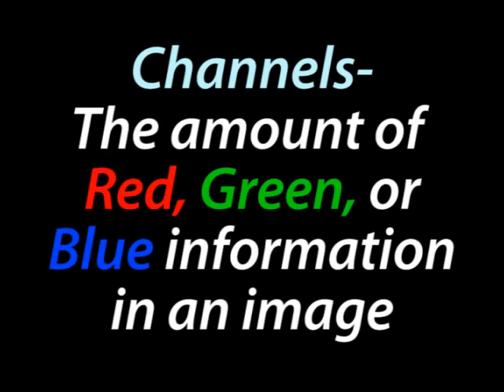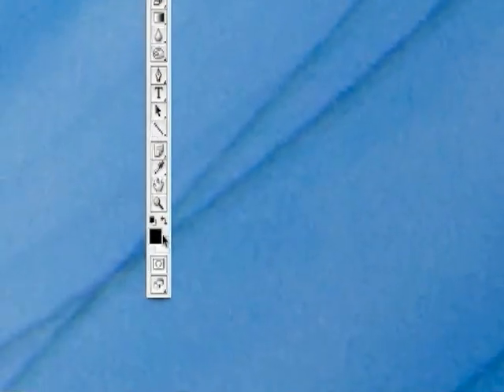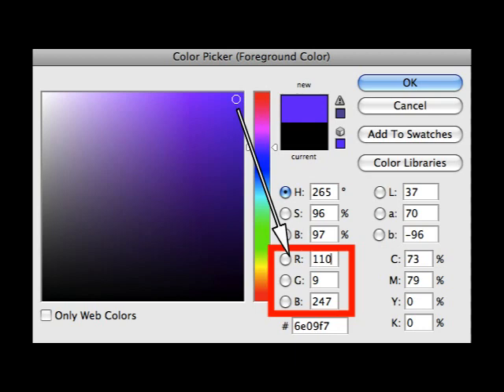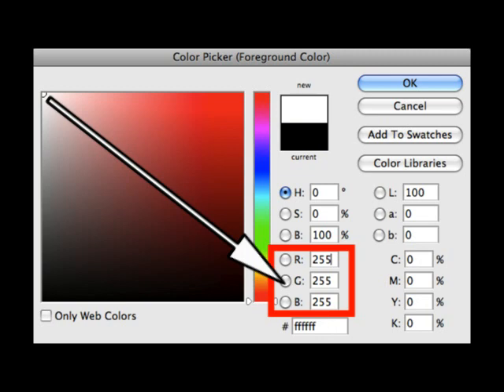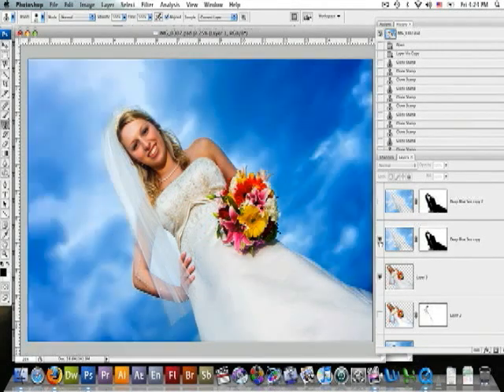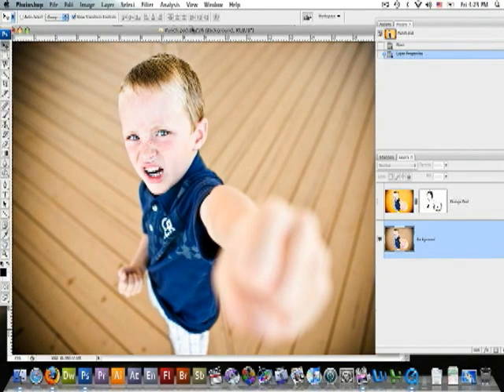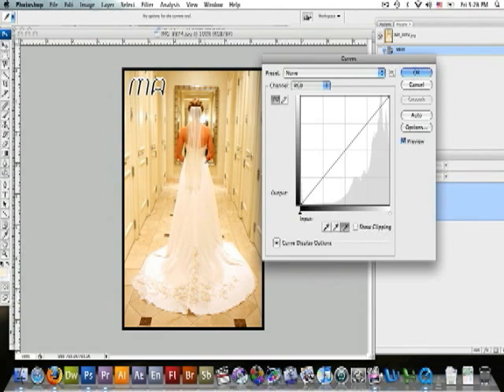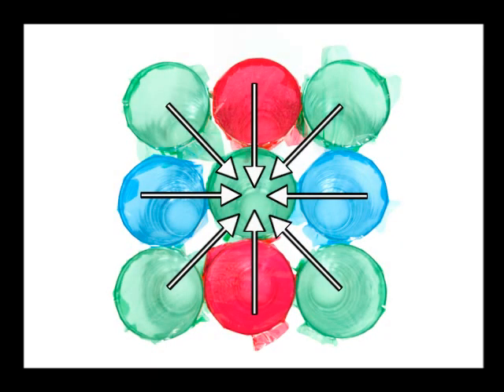How a Pixel Gets its Color | Bayer Sensor | Digital Image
This video explains how pixels are assigned RGB values using a bayer filter system. It is one of the many bonus lessons on my new DVD, Photoshop Crash Course which will teach you how to think in Photoshop terms. This particular video was made to help explain how pixels are assigned colors and why this is important when working in Photoshop. I hope that you will enjoy it. If you are a beginner getting into photography, I know it will help. Best Wishes!